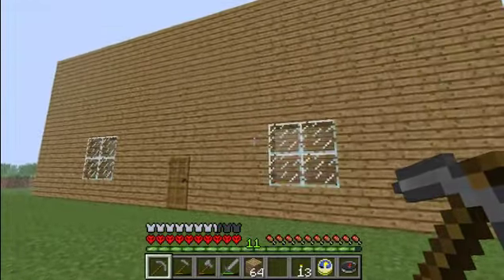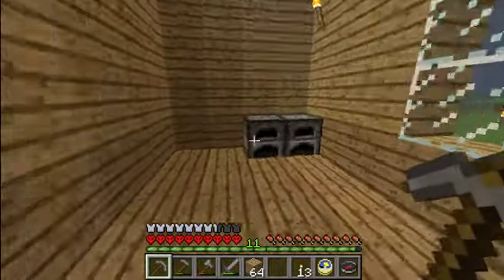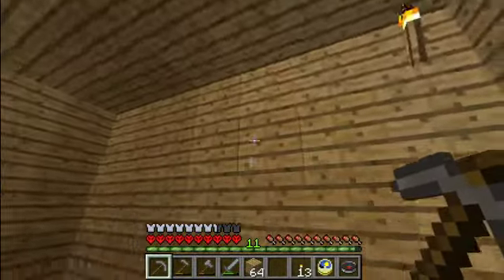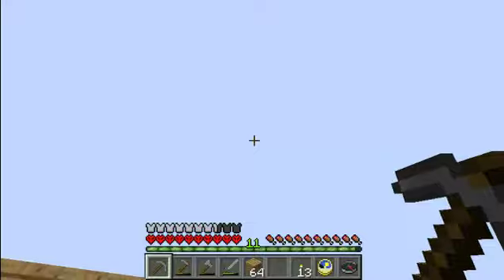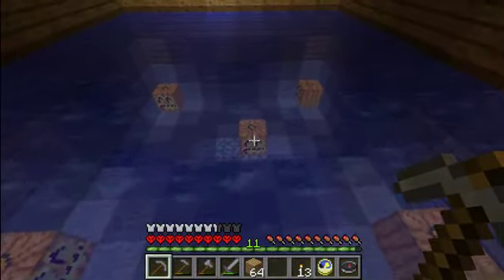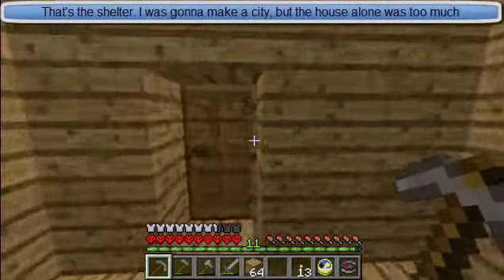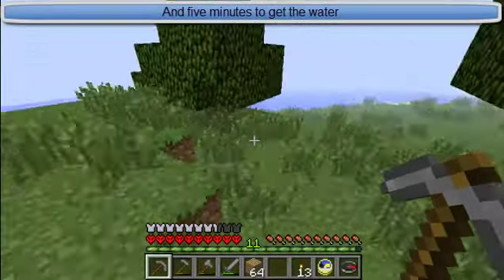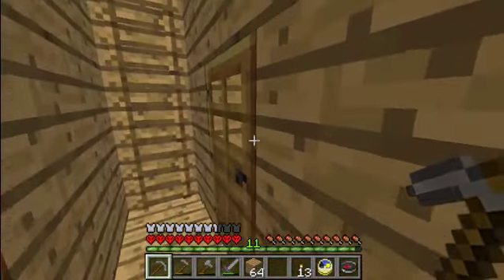Let's Play Minecraft Hardcore part 10.5: Construction update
It's not done yet, but I've spent an In game week on it, so all's good.